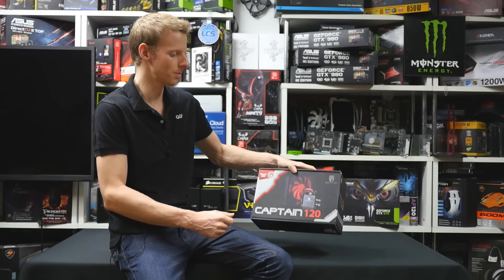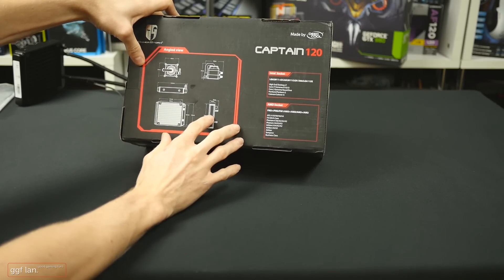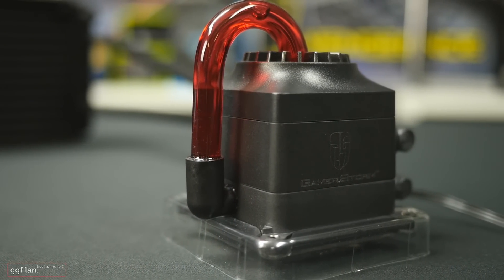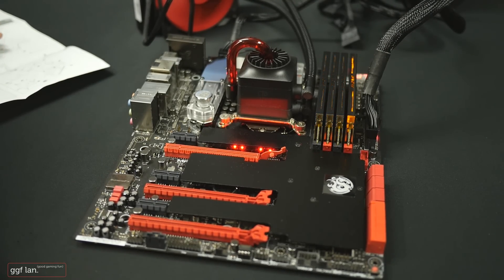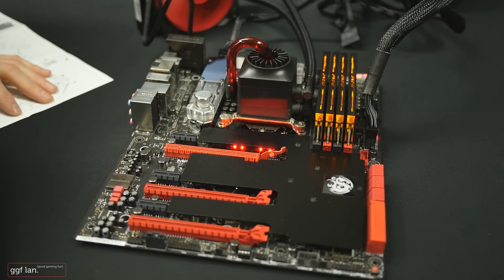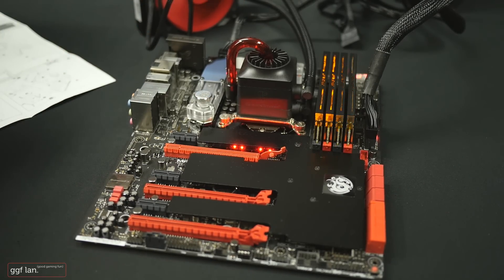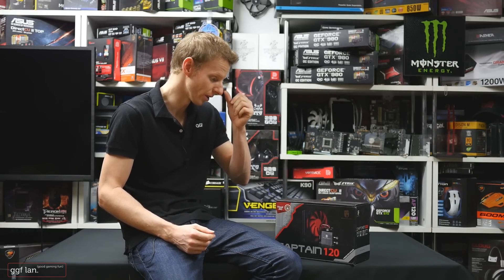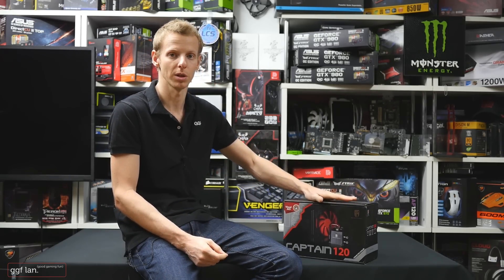#0108 - Deep Cool Captain 120 AIO Review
We take a look at the interesting looking all in one cooler from Deep Cool